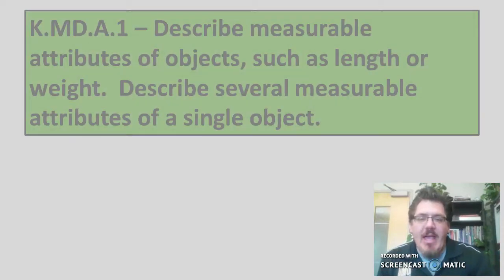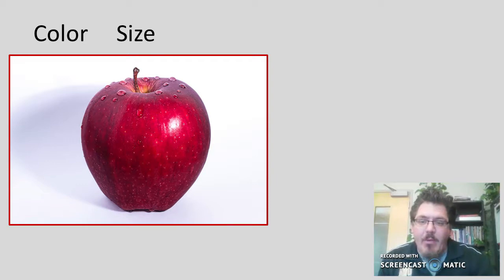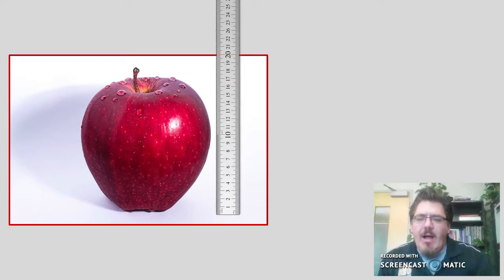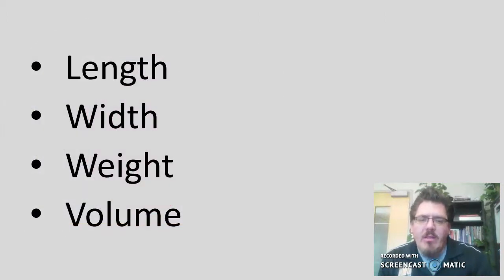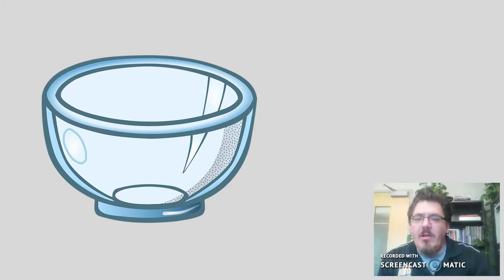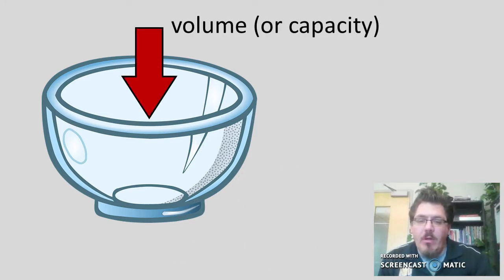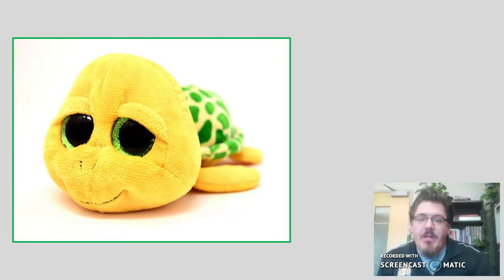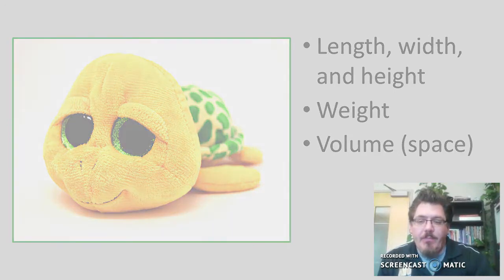Understanding Common Core Math (Standard K.MD.A.1)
This video addresses Common Core math standard K.MD.A.1.  This is the first measurement and data standard.  It deals with a student recognizing measurable attributes of objects (particularly length and weight).